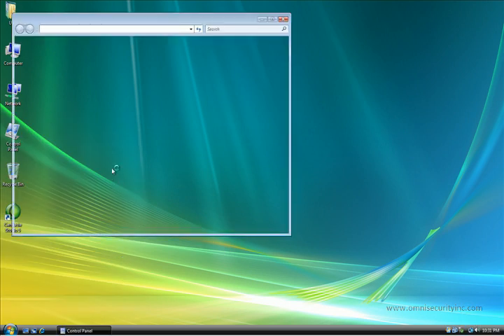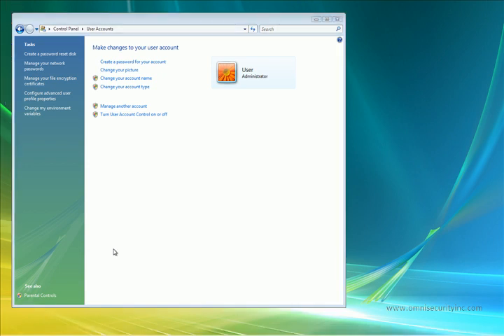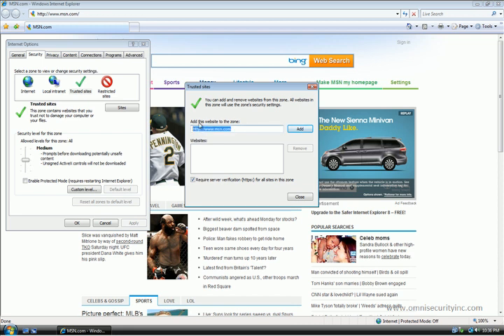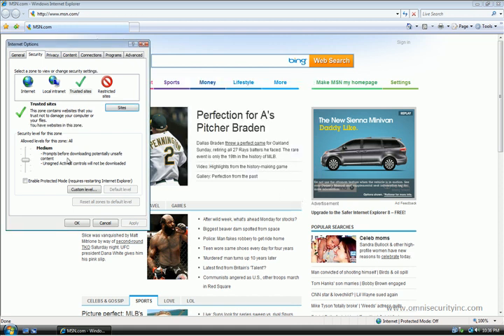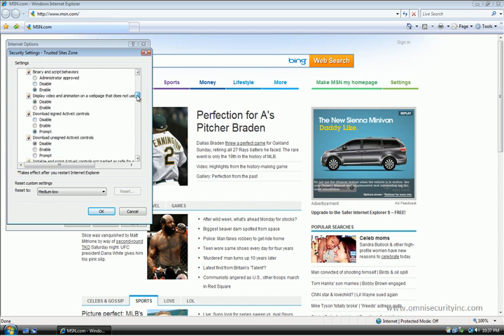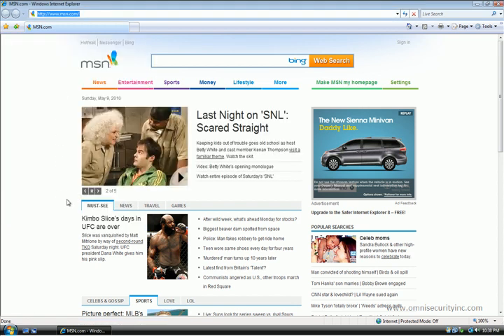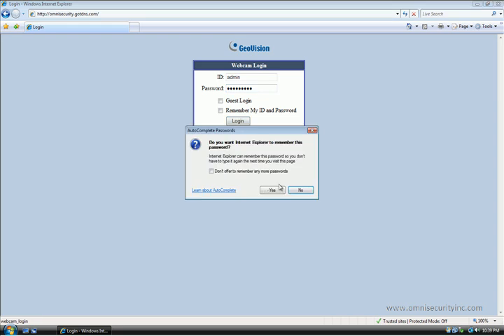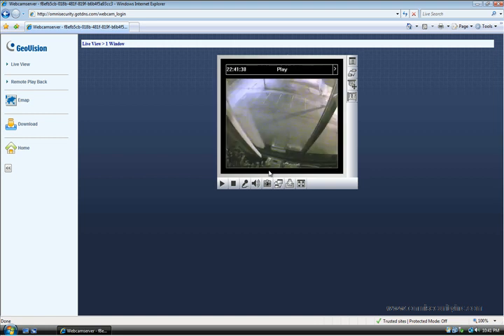Configuring Windows Vista and Internet Explorer Geovision Webcam.avi